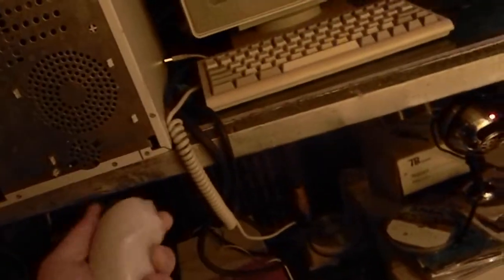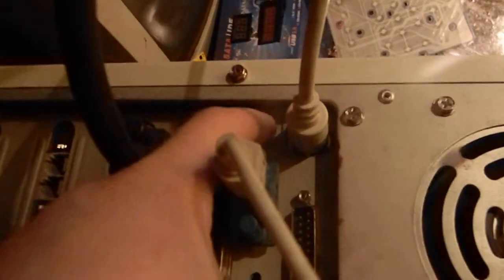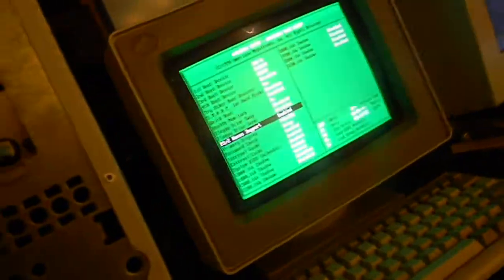Strange AT Motherboard Bios Options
im making a video cetring this PC for once